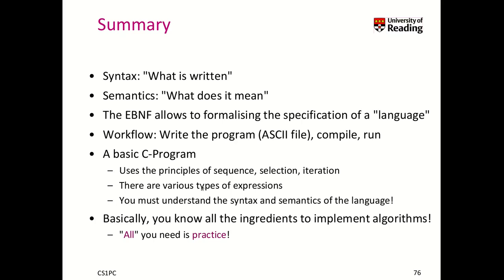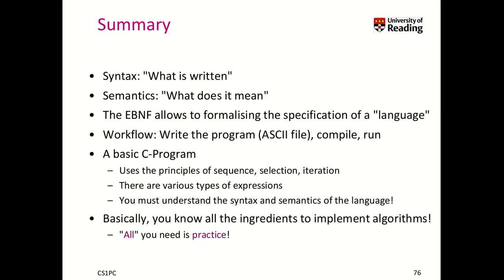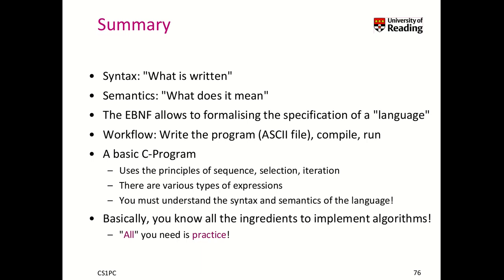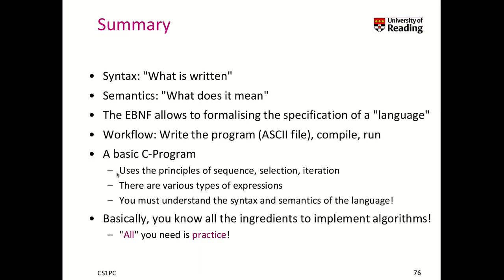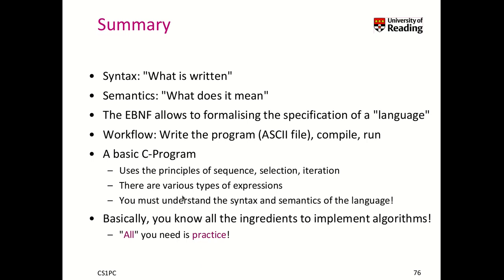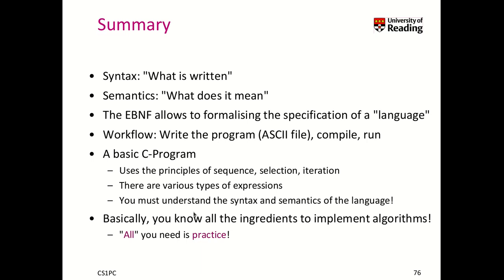Week 3-2-7 Summary